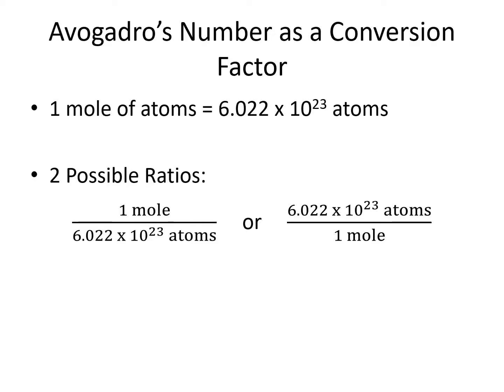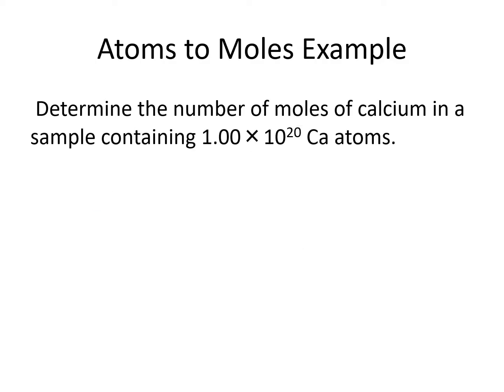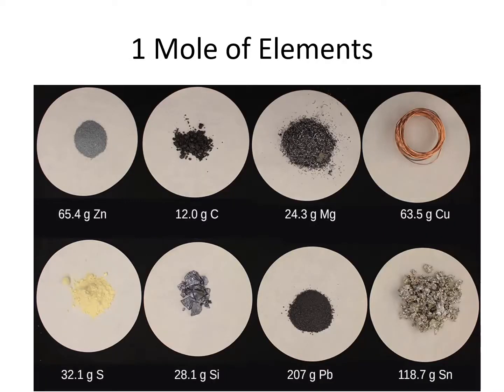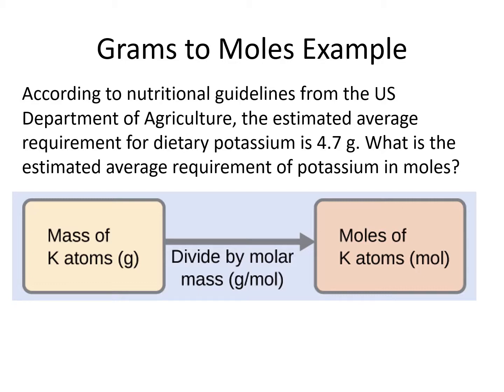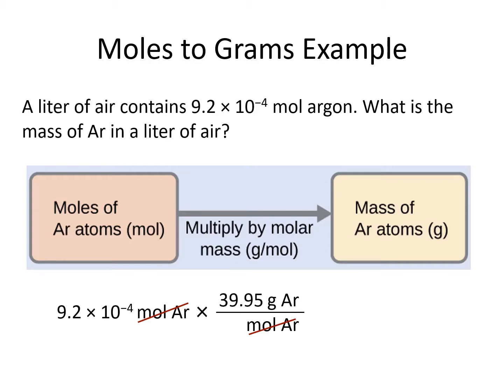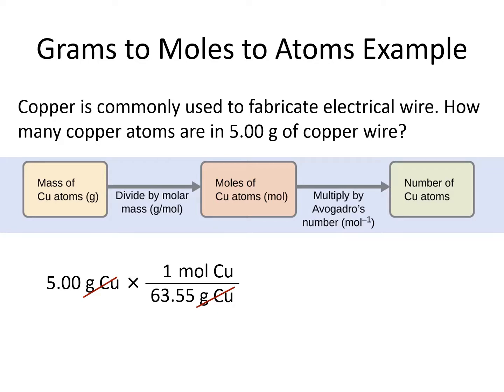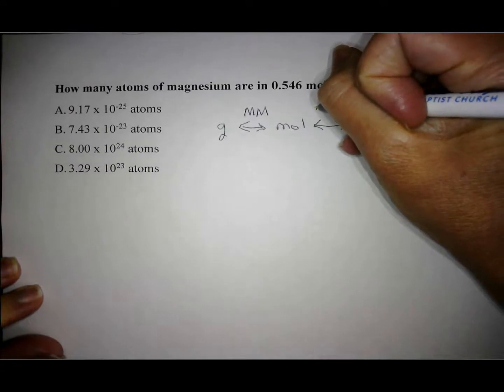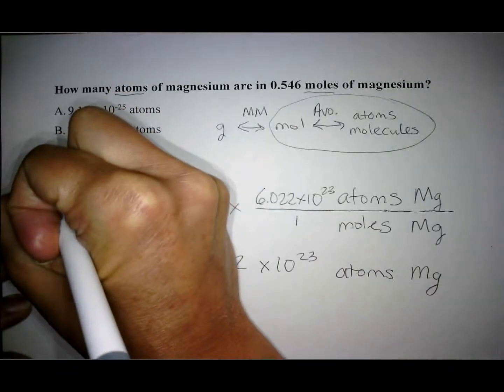2.4C-Calculations with Grams Moles and Atoms